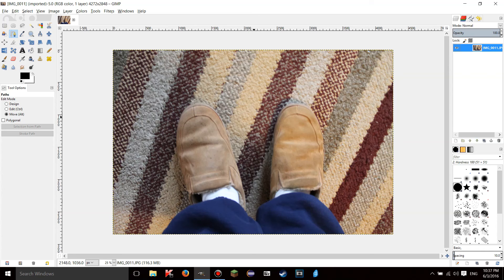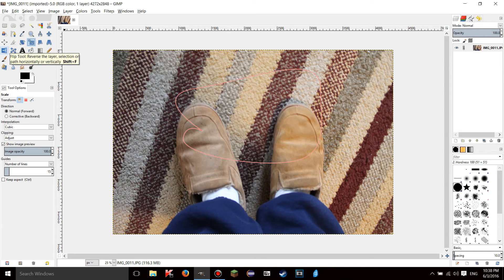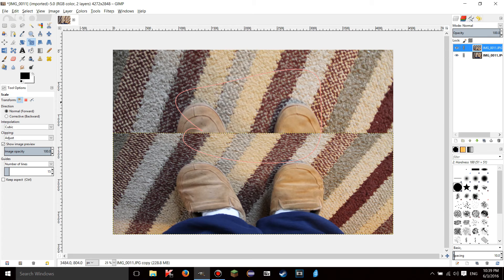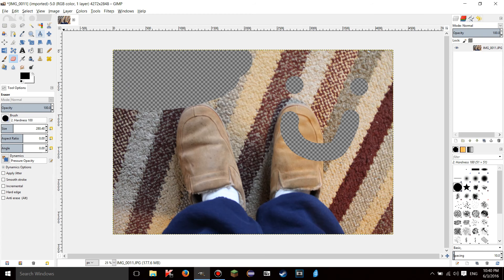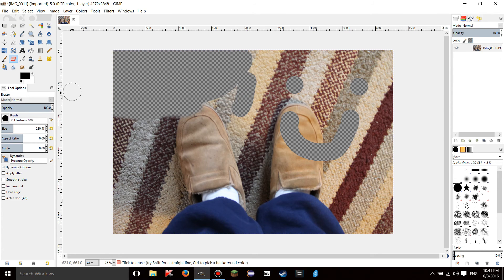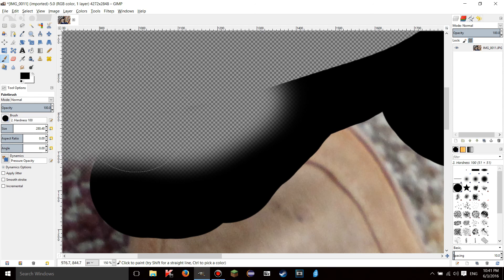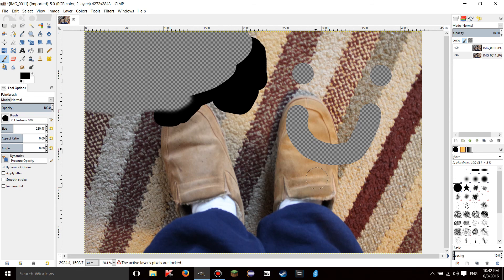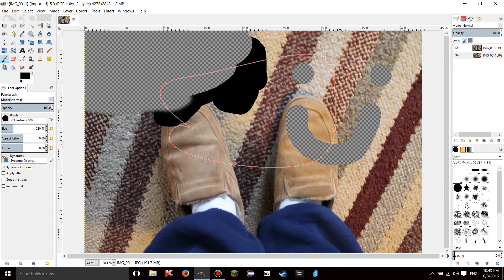GIMP 2.8.16 tutorials - 18 - Locks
How to use some of the transform locks in GIMP.

If you know what
LOCK PATH STROKES
or
LOCK PIXELS